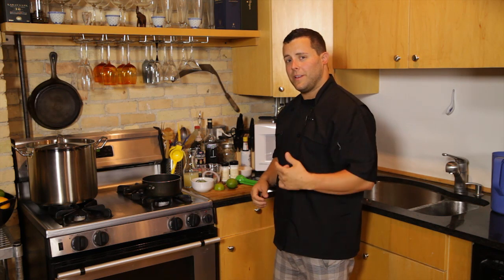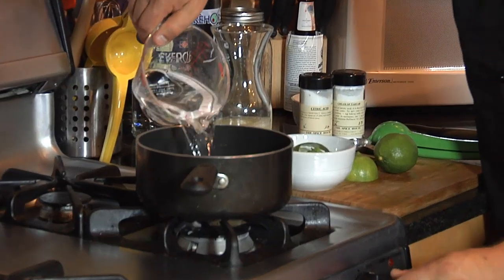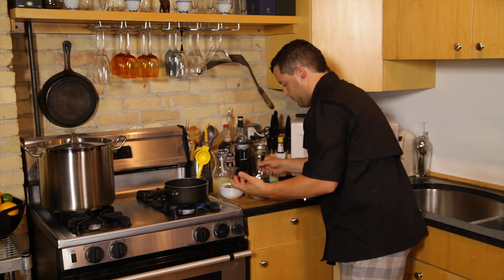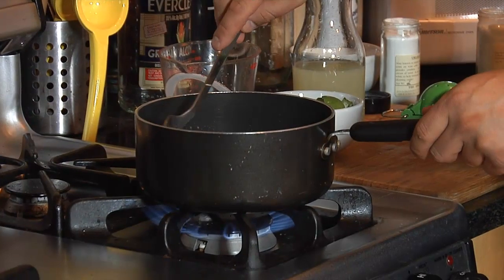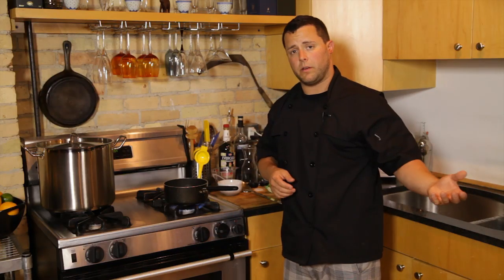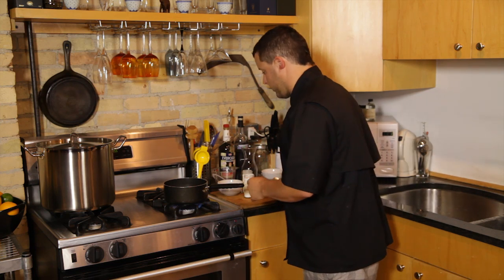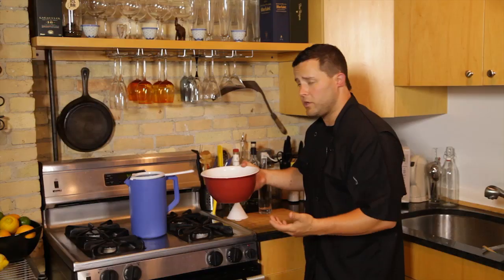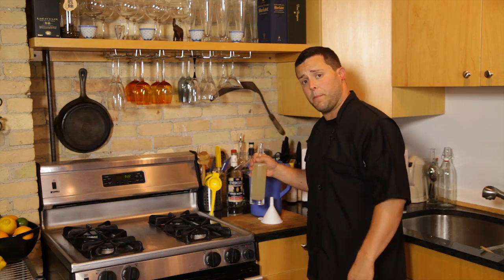How to make Lime Cordial aka Homemade Rose's Lime Juice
purchase lime juicer
purchase funnel set
purchase glass bottles

In this free cooking tutorial Clint will show you how to make a homemade Lime Cordial that will really add that pop you are looking for in a cocktail.